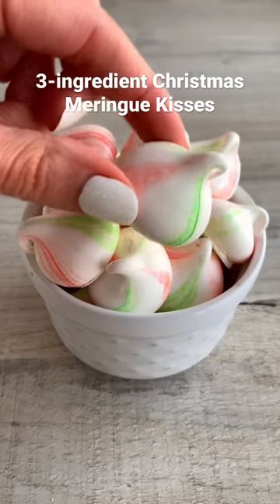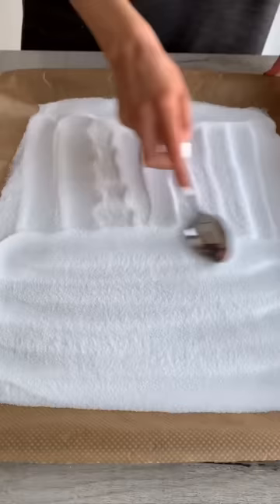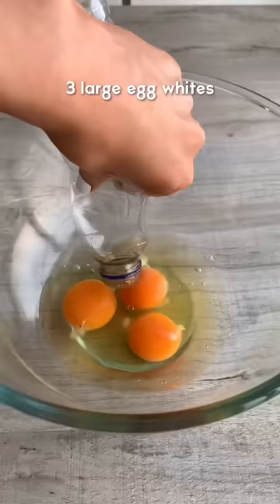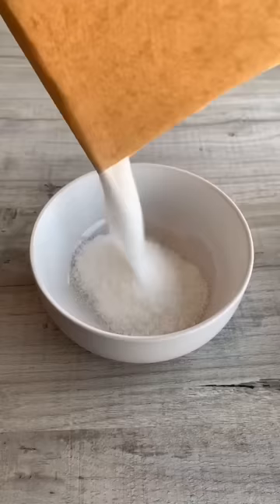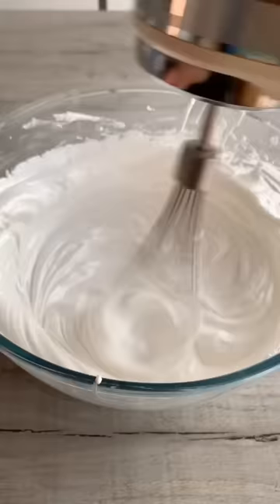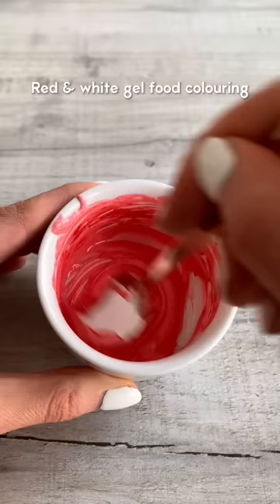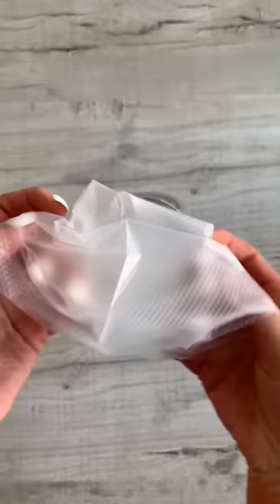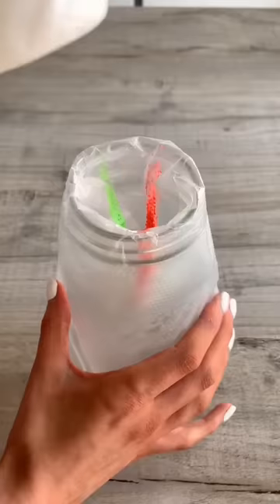3-ingredient Christmas Meringue Kisses Tutorial